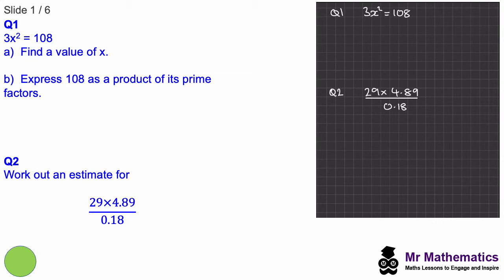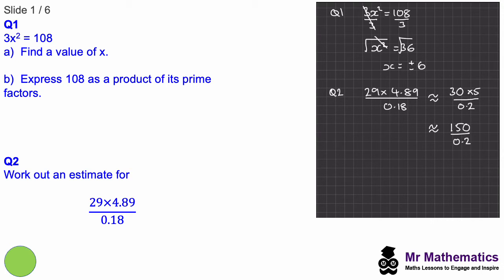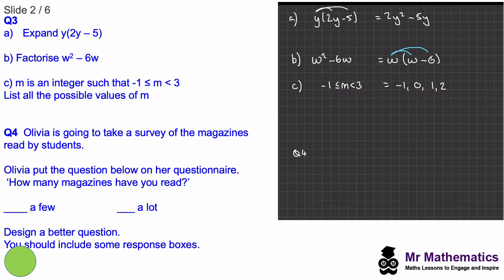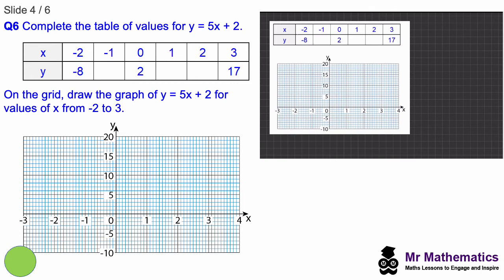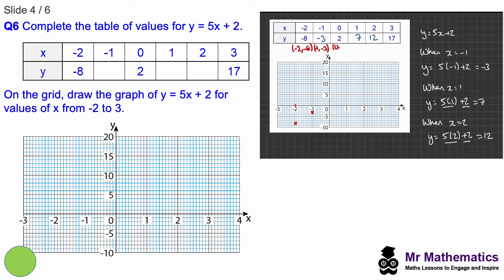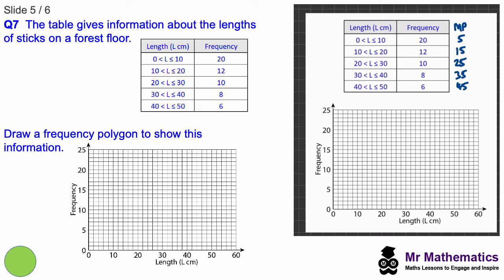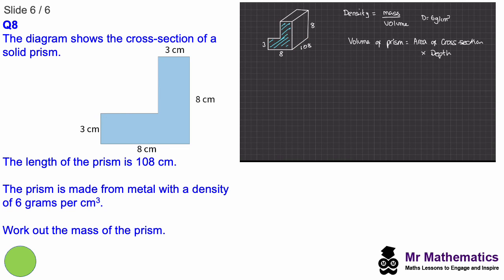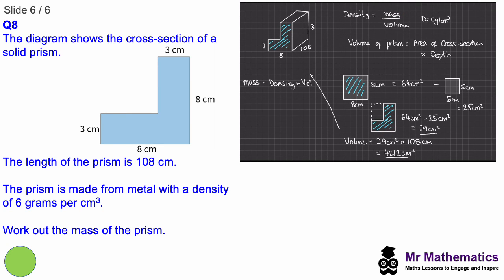Grade 4 Maths Revision Part 2 | Mr Mathematics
Grades 4 GCSE Mathematics Revision: Lesson 2 of 4

for the complete lesson, including PowerPoint and student handout.